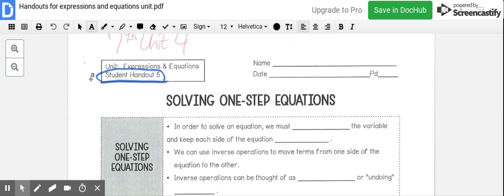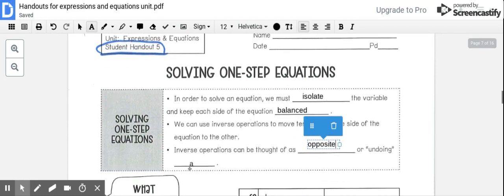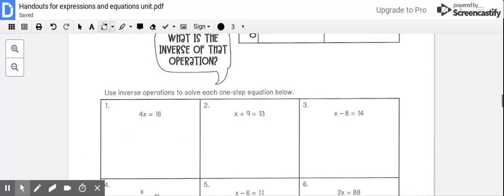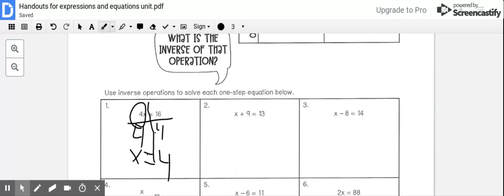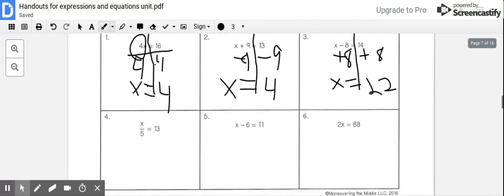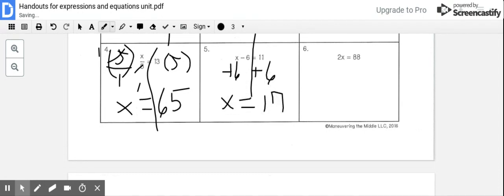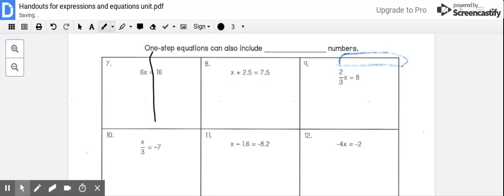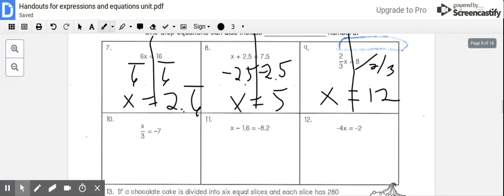Handouts for expressions and equations unit.pdf | DocHub